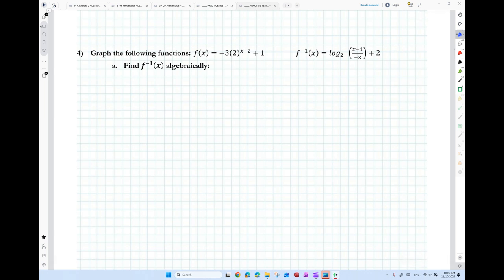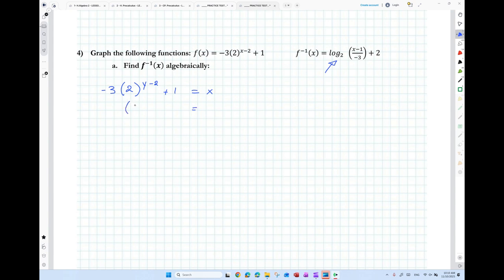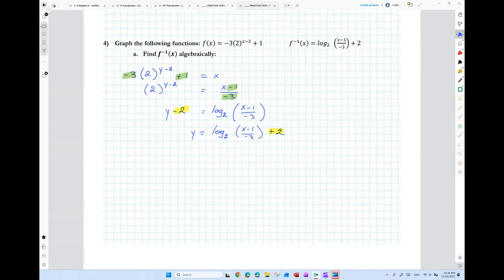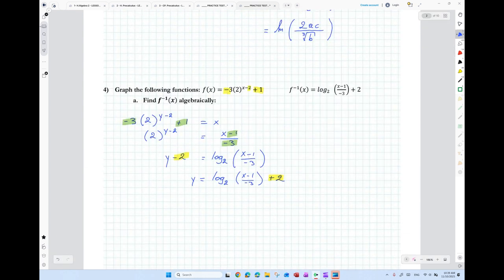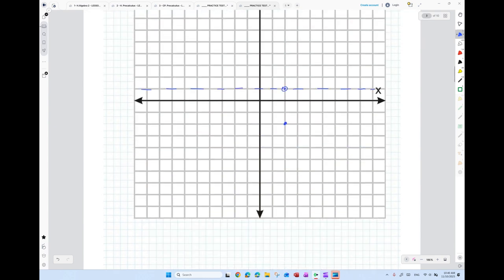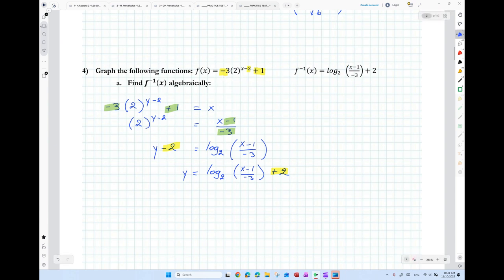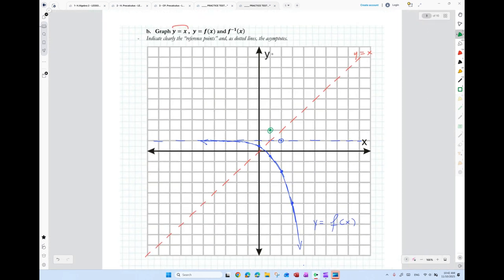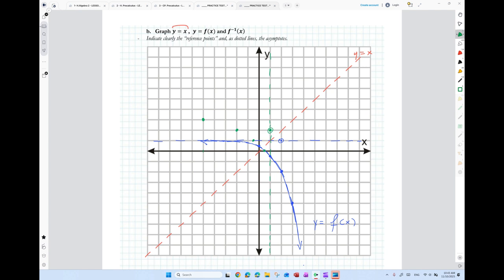H Precal PT4 q4